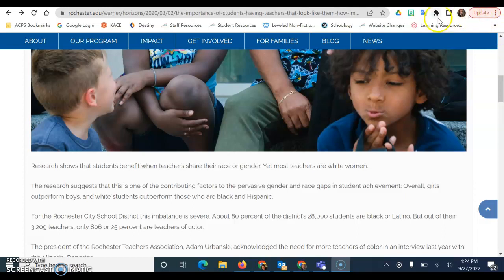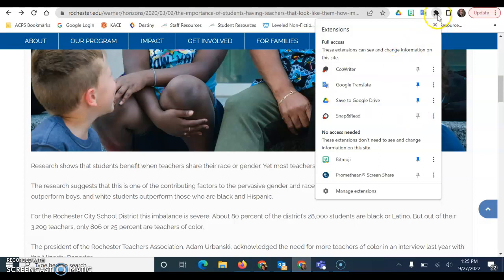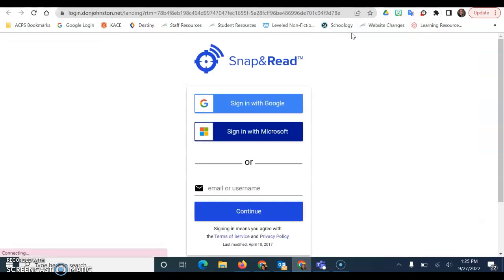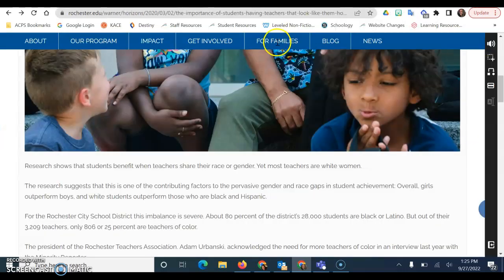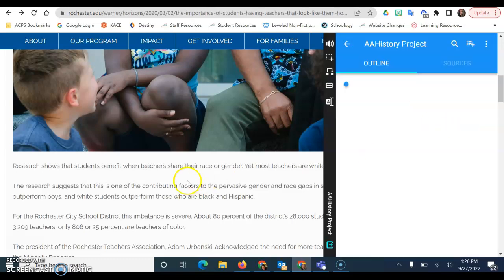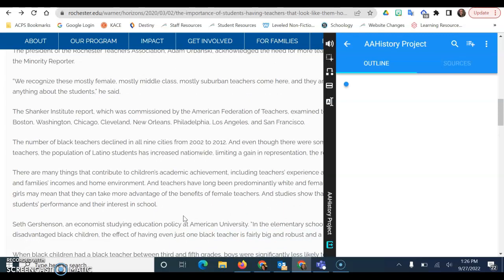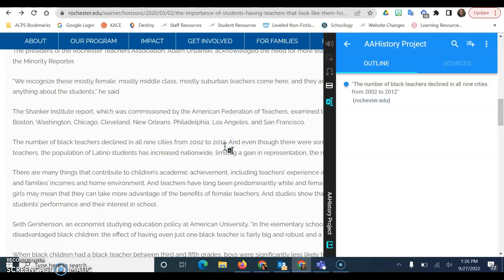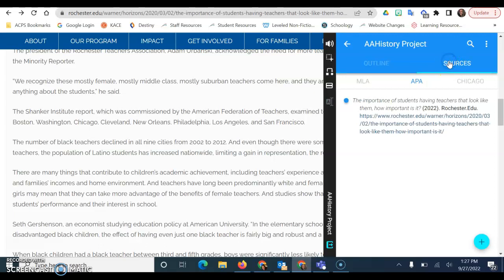Snap and Red, Direct Quotes and Citations